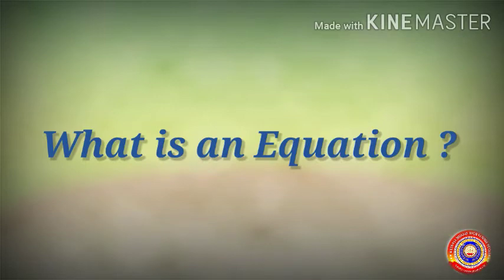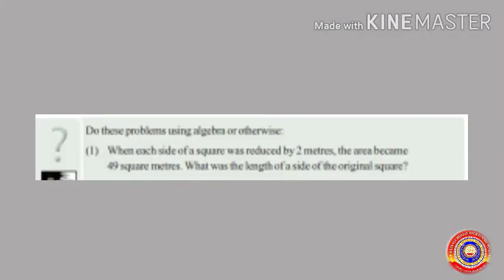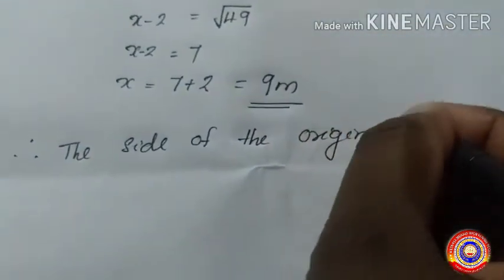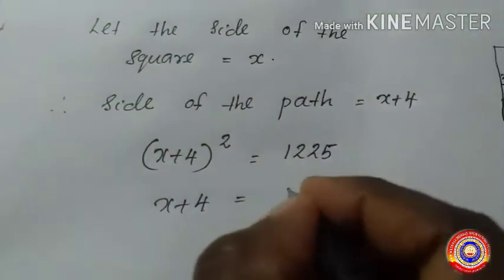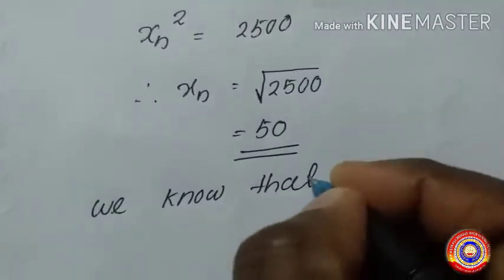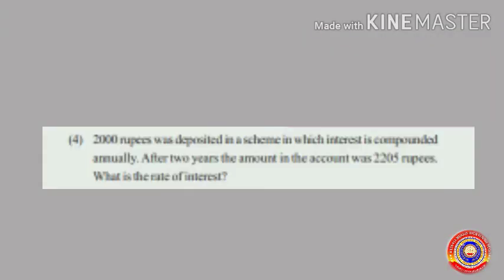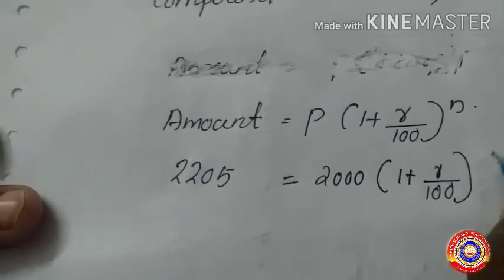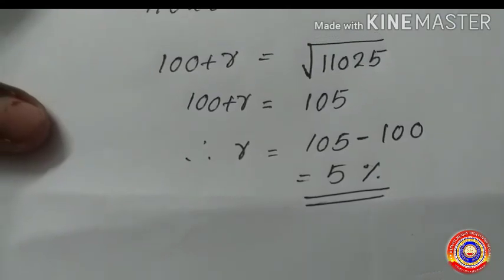KRSMA#Standard 10 Mathematics Part 1 Chapter 4 Second Degree Equation.